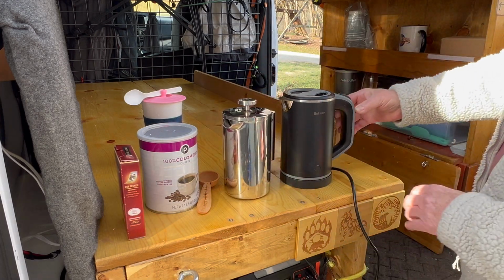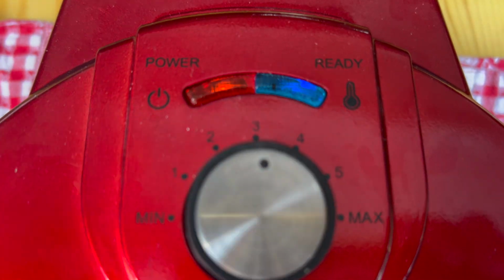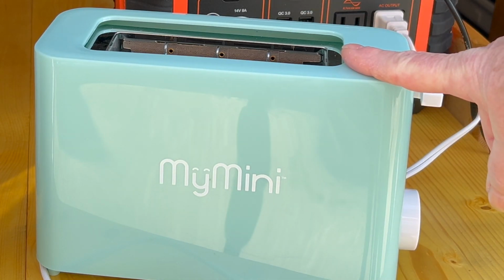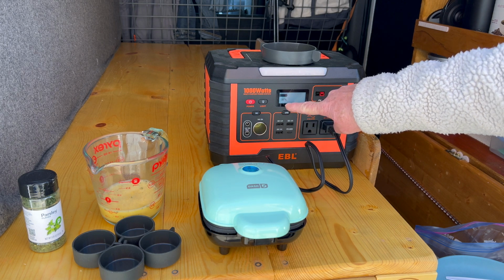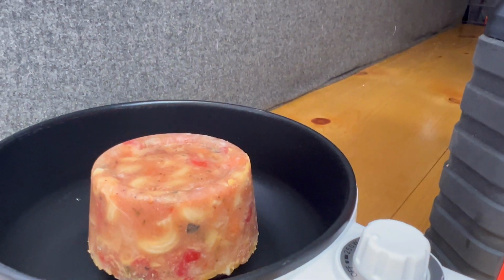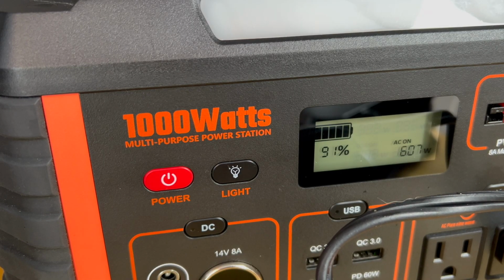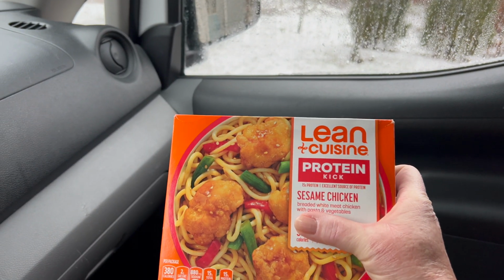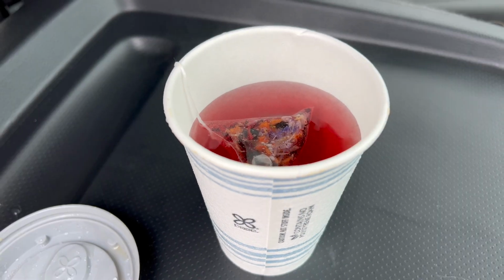Quick Clips! Travel-Food Appliance Roundup ( cooking with a portable power station)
I travel with a dog. Sorry about the fur everywhere ! LOL
(EBL Port. Power Station)
(Cosori Air Fryer
(Dash Mini-Maker)
(Dash Mini waffle maker)
(George Foreman 2 person griddle)
(Dezin Hotpot)
(Hotlogic Food Heater)
(Electric Travel Kettle)
(DC travel Kettle)
( substitute French Press)
(Dash Sous Vide Egg Bite Maker)
(Substitute toaster)
(Nutri Bullet w/ 2 cups 600 watt blender) I got mine at an "Ollies" store
( NutriBullet 600 single cup Blender)
(Chefman Belgian Waffle Maker)